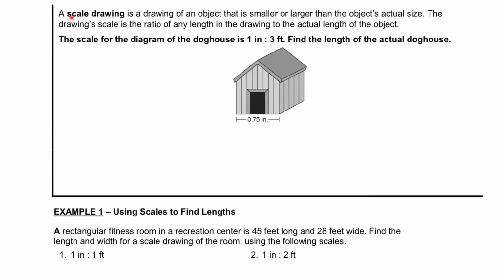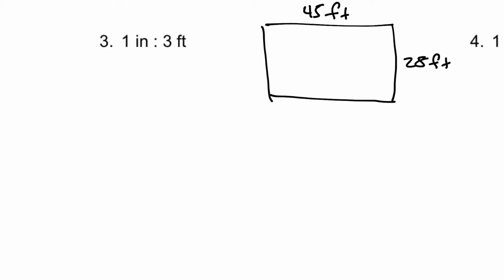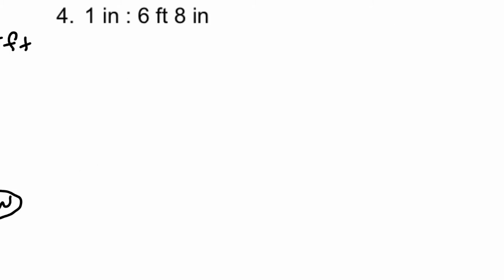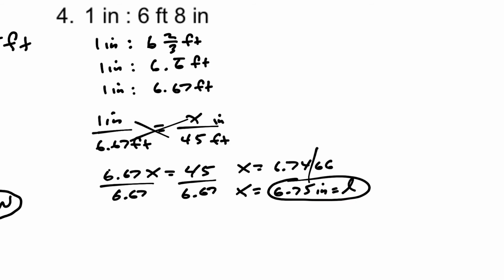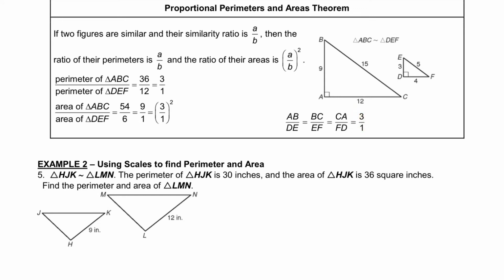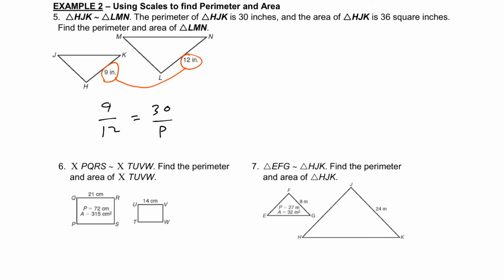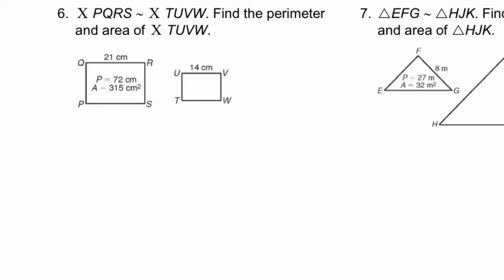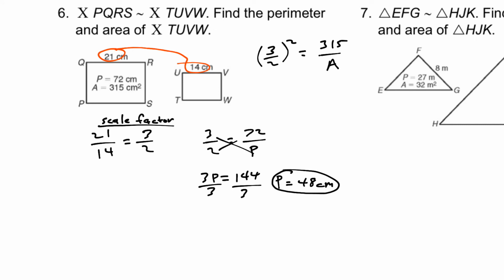Geom Sect 7-5